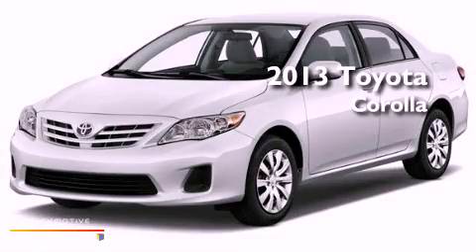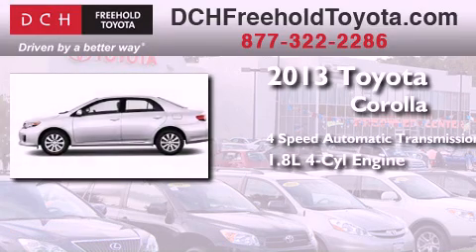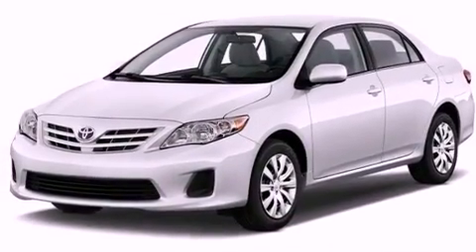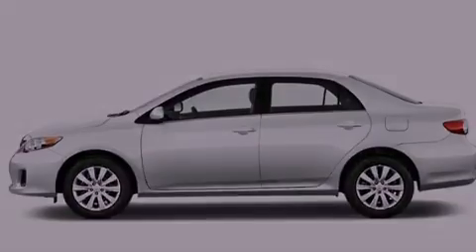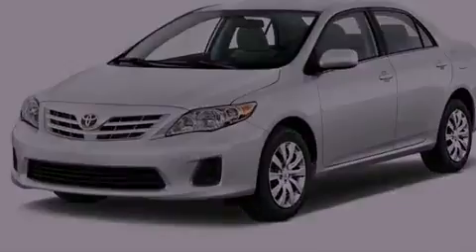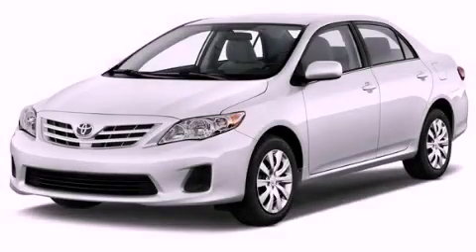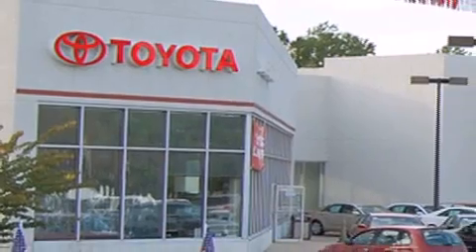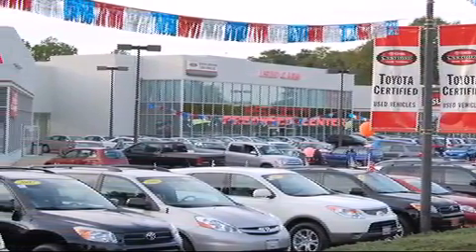2013 Toyota Corolla Freehold NJ 7728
Year : 2013
 Make : Toyota
 Model : Corolla
 Engine : Gas I4 1.8L/110
 Trans . : Automatic
 Exterior : Barcelona Red Metallic
 Miles : 5
 Interior : DARK CHARCOAL
 Stock : FT3S233